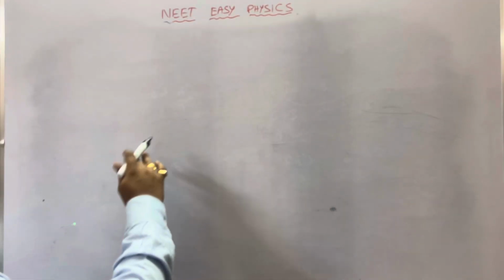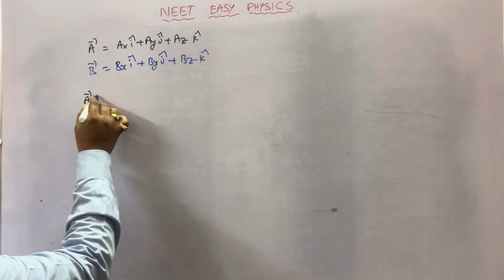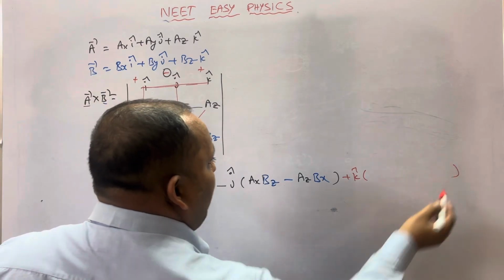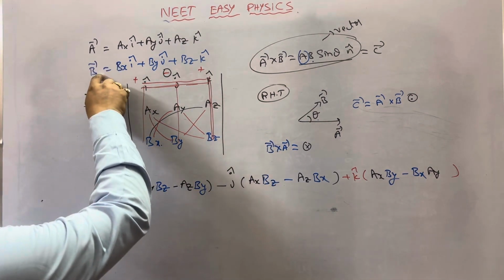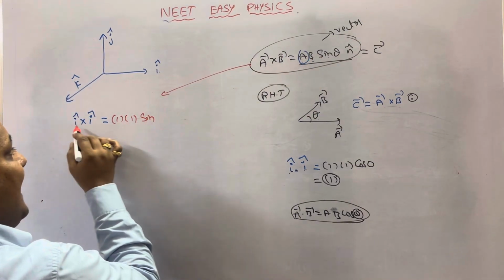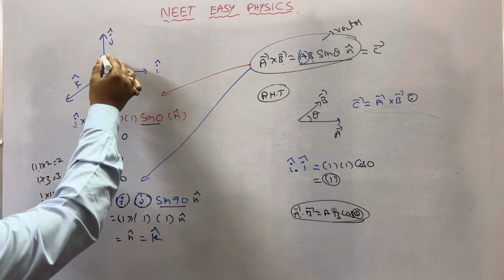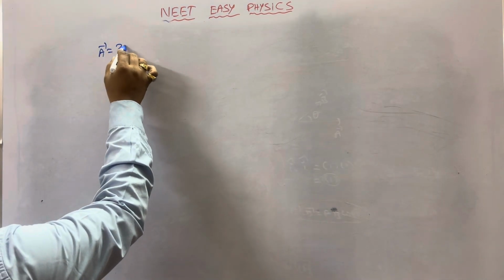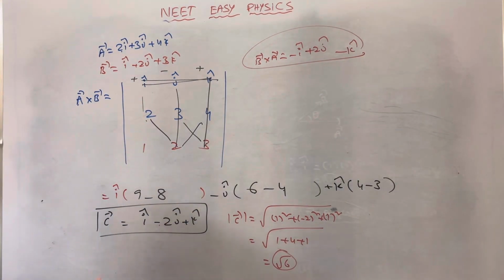Vector product of two vectors and unit vectors:basics part 14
How to do vector product of two vectors